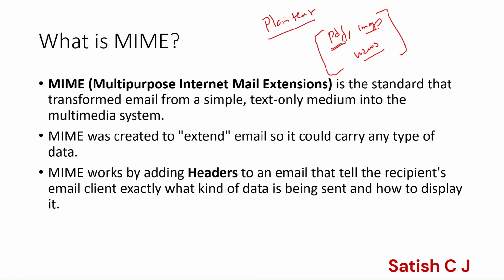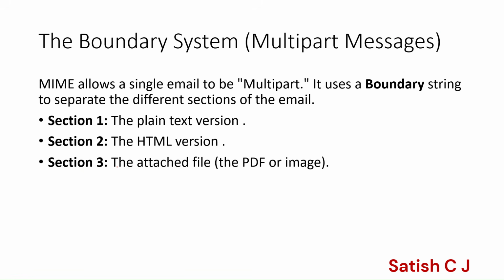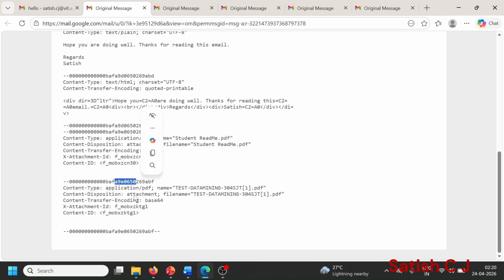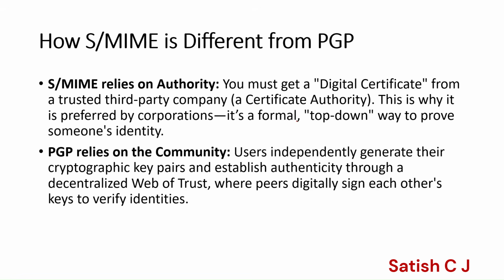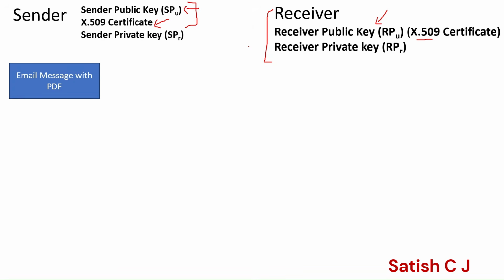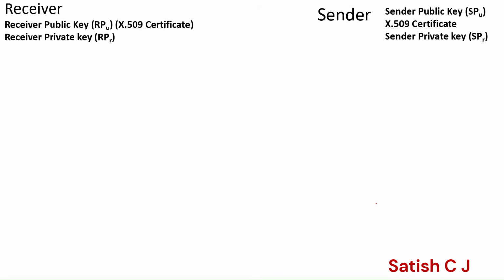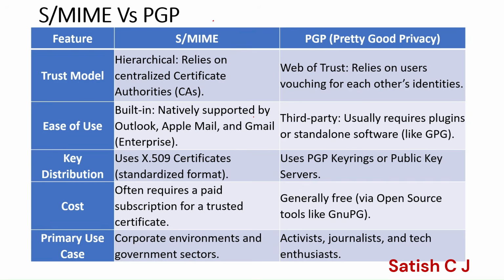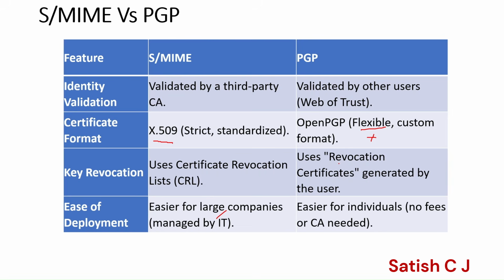S/MIME Explained: How to Secure Corporate Email with Digital Certificates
In this deep dive, we explore the S/MIME (Secure/Multipurpose Internet Mail Extensions) protocol, the global standard for securing professional email communications. You’ll learn how S/MIME builds upon the standard MIME framework—which handles multimedia like PDFs and images—by adding a critical layer of encryption and digital signatures.
We break down the technical workflow of S/MIME, including:
•The Role of X.509 Certificates: Why S/MIME relies on a hierarchical trust model and third-party Certificate Authorities (CAs).
•Encryption & Signing: A step-by-step look at how S/MIME uses public and private keys to ensure message integrity and confidentiality.
•Enterprise Benefits: Why organizations prefer S/MIME for its native support in Outlook and Gmail and its top-down identity validation.
We also include a detailed comparison with PGP (Pretty Good Privacy). While PGP is favored by journalists and activists for its decentralized "Web of Trust," S/MIME remains the gold standard for government and corporate sectors due to its centralized management and ease of deployment.